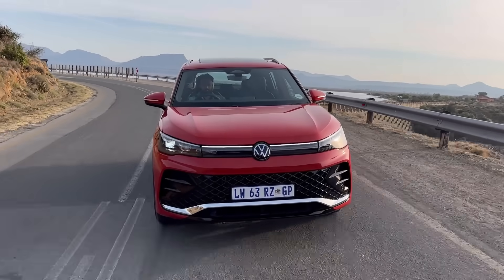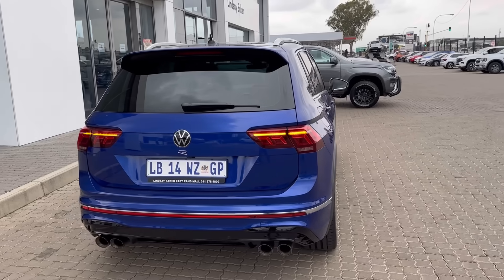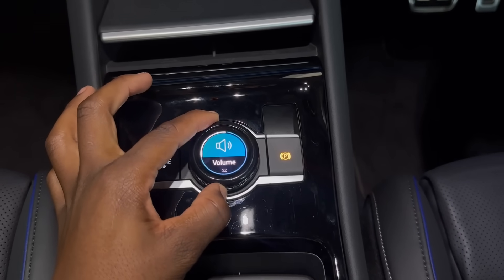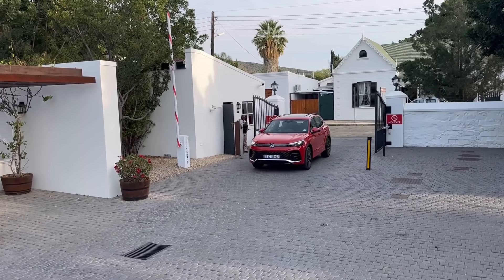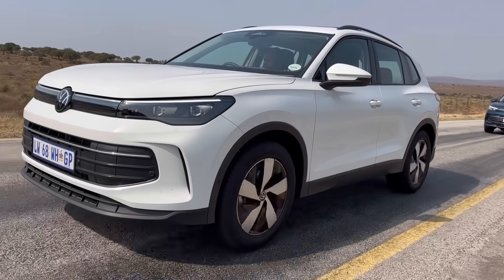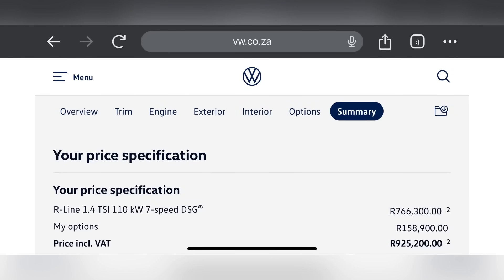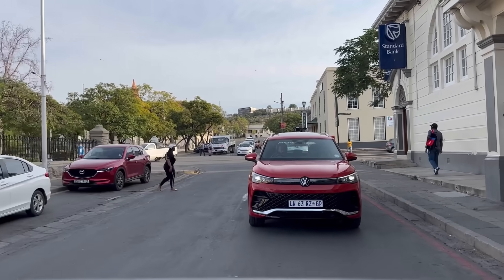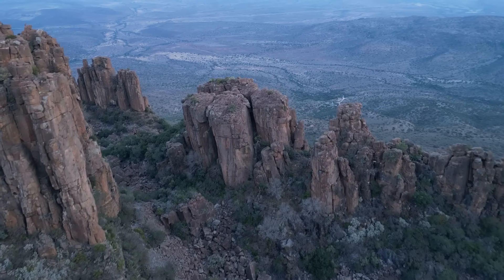New 2025 VW Tiguan Price Review | Cost of Ownership | Engines | Features | Models | Practicality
Introducing the Brand New Volkswagen Tiguan , in this video we talk about the models and engines available , discuss the features , optional extras and pricing compared to the outgoing model.

“Hippo Comparative Services (Pty) Ltd is an authorised financial service provider. Please note that the information contained in this video does not constitute financial advice.”